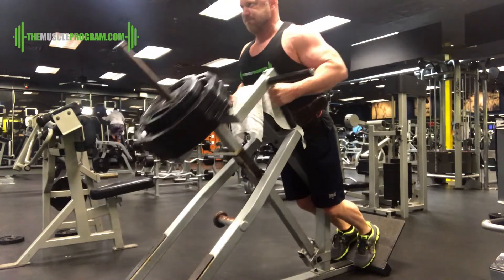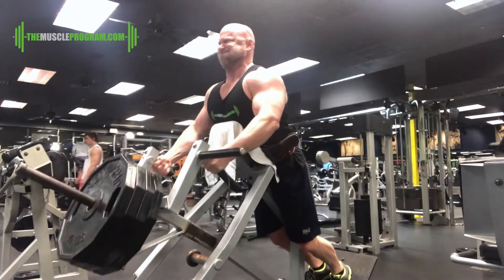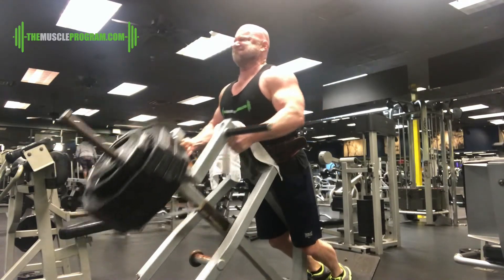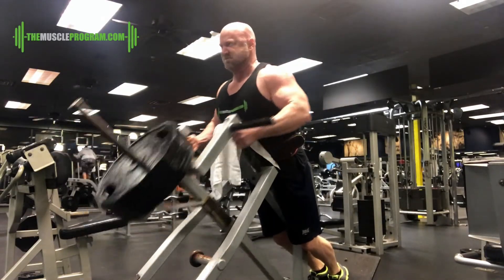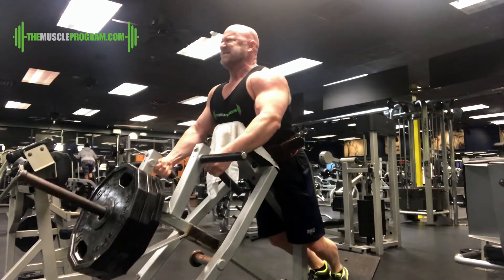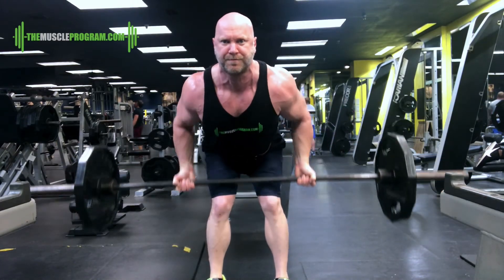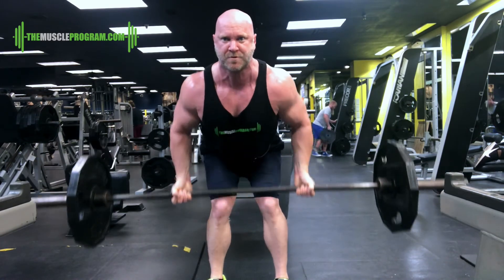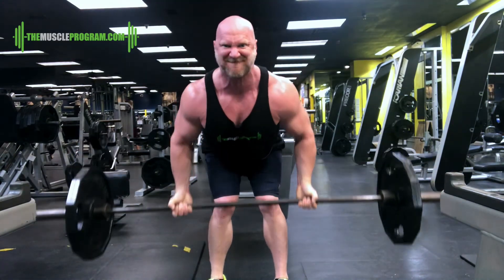BACK WORKOUT FOR MASS GAINS (5 Exercises You Need)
This is a solid back workout for mass gains. It's simple with basic back exercises. And as long as you train hard, you'll make gains.

You'll notice the workout focuses a lot of rows. Those are 'big' back builders. And you're also incorporating some heavy work with pumping out reps, and a few different techniques as well.

Barbell Rows: 4 x 8, 1 x 5
Plate-Loaded Rows: 4 x 8, 1 x 15
Seated Rows: 4 x 10
Lat Pulldowns: 4 x 10 *rest-pause set on final
Reverse Grip Barbell Rows: 3 x 20

Hope you enjoy this workout!

Excuses Don't Build Muscle,

Jason
Creator of TheMuscleProgram